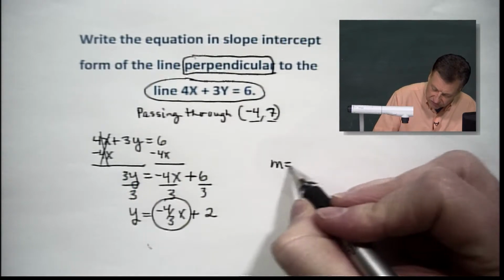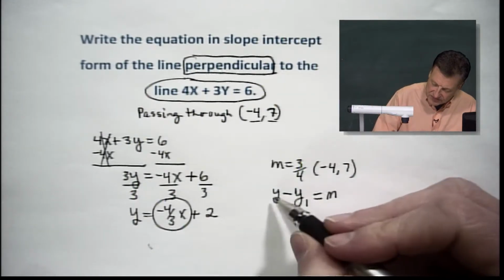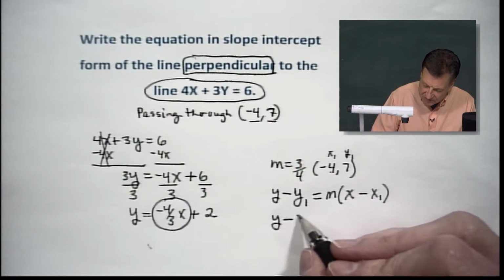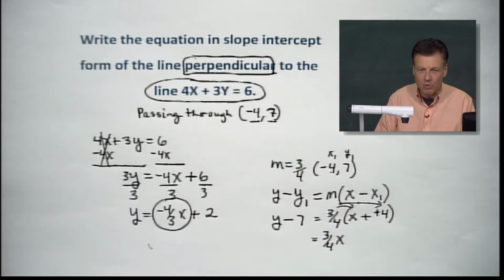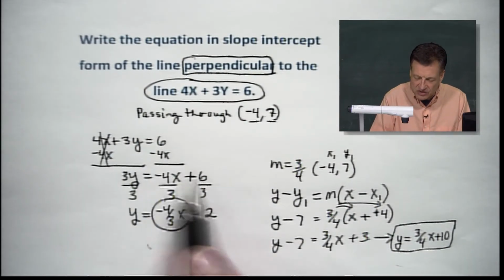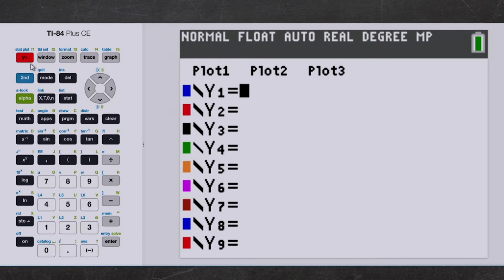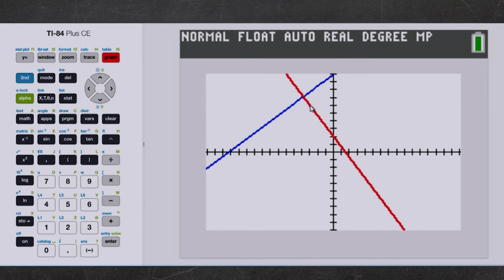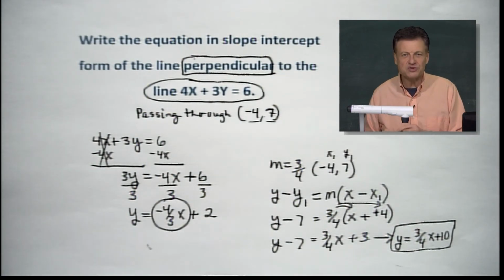Slopes of Perpendicular Lines l Mathline Online l Slope Intercept Form